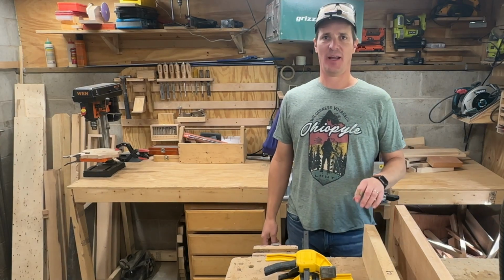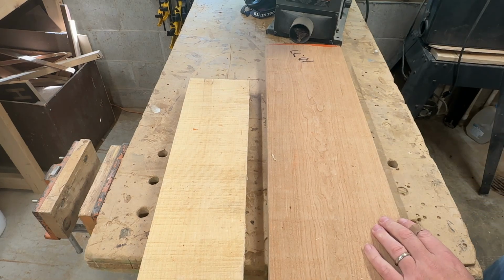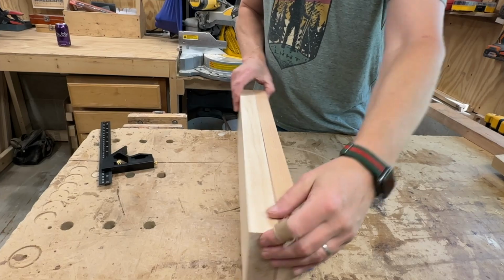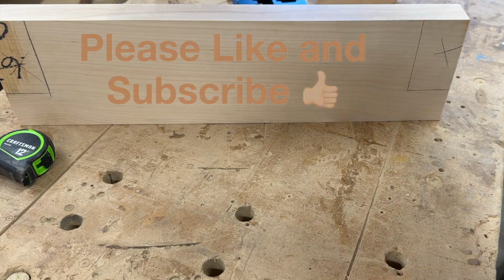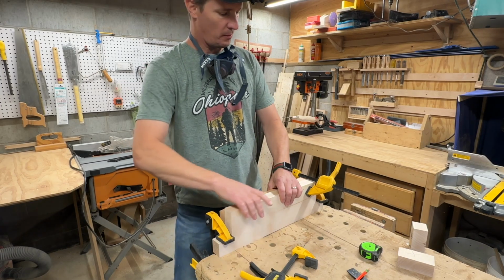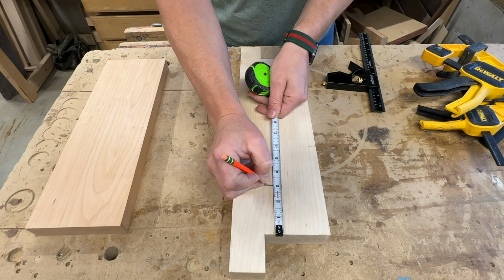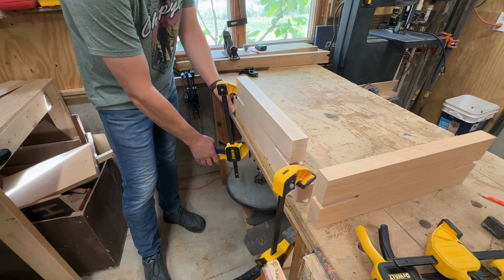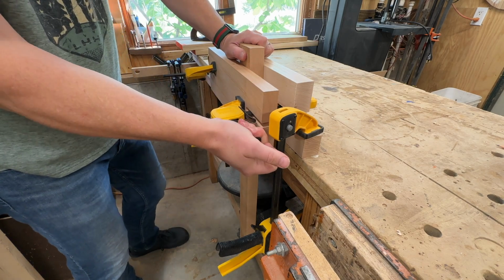How to build a budget moxon vise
Hi fellow woodworkers!  Today I am using some scrap wood and clamps that I already have to make a budget moxon vise.  I have never used a moxon vise and want to give one a try before investing in the hardware.